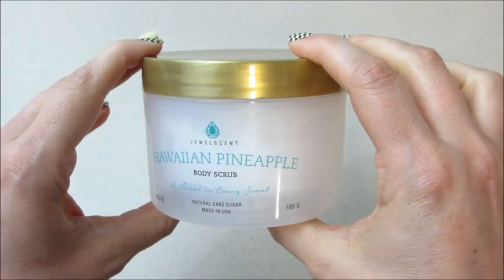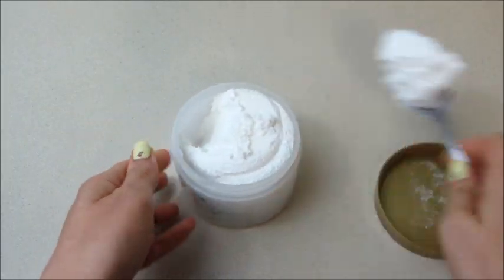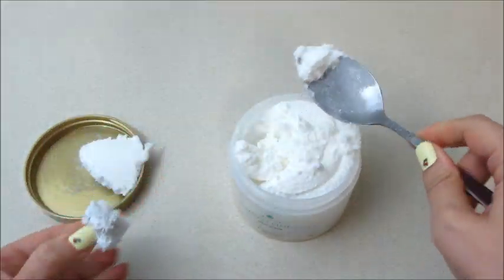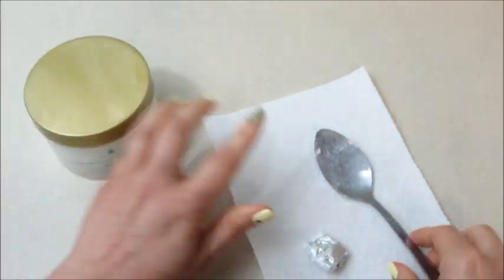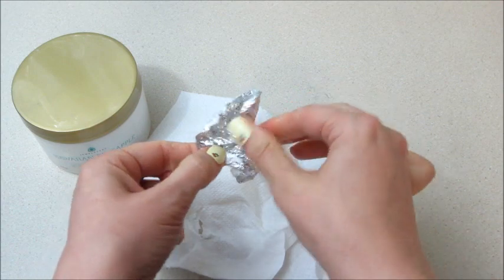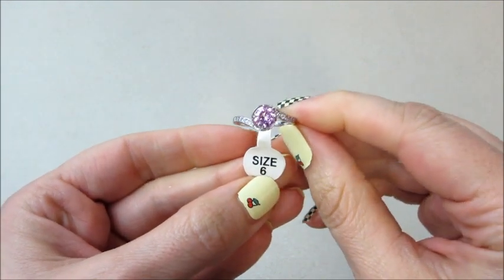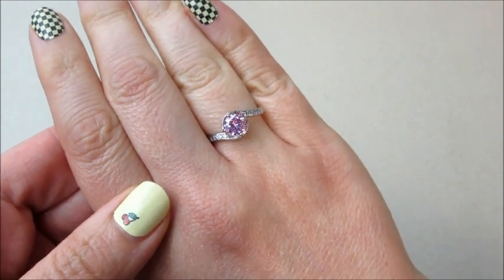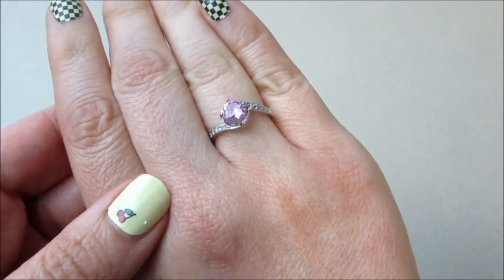JewelScent Ring Reveal - Hawaiian Pineapple Body Scrub!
Today’s jewelry reveal is from the Hawaiian Pineapple Body Scrub!

What's on my nails? Checks N Cherries!